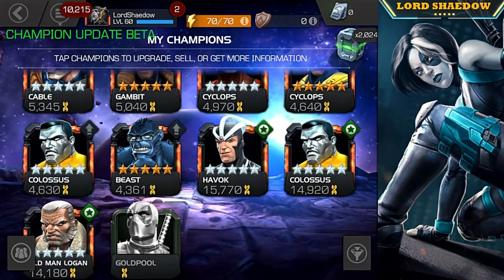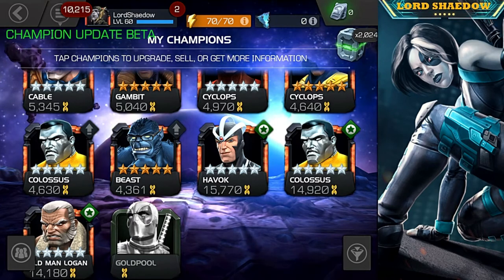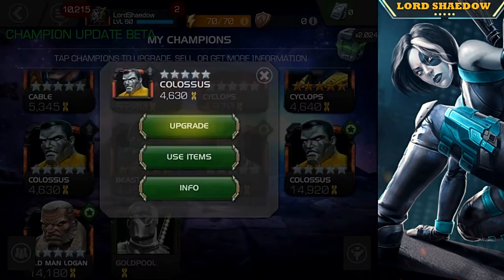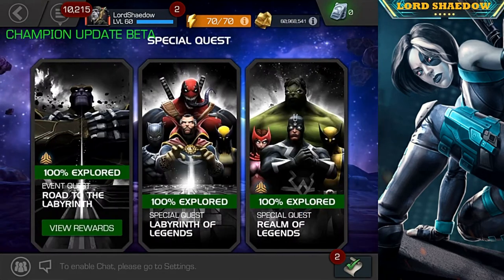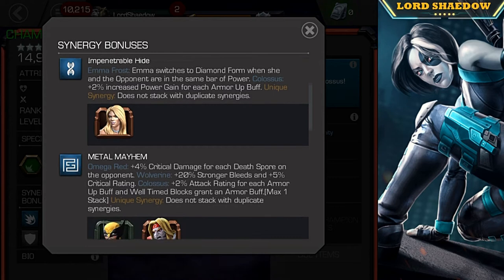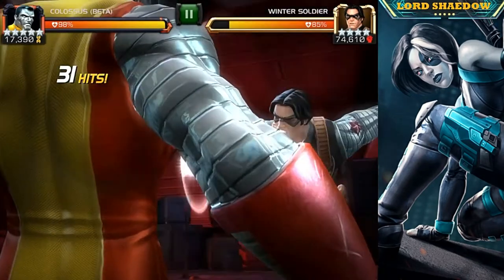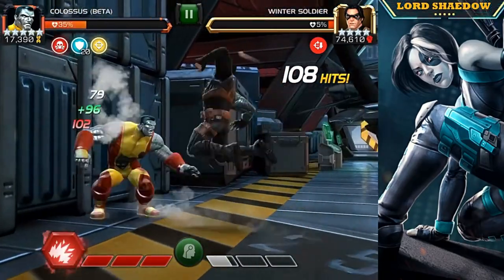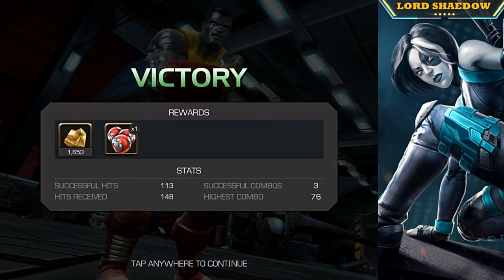MCOC - Colossus Update Beta - Is he good now?